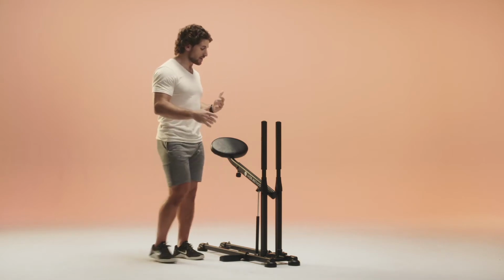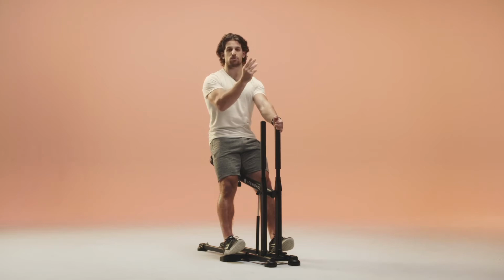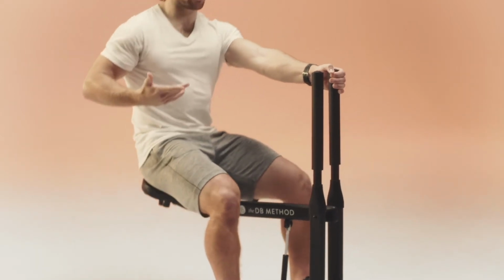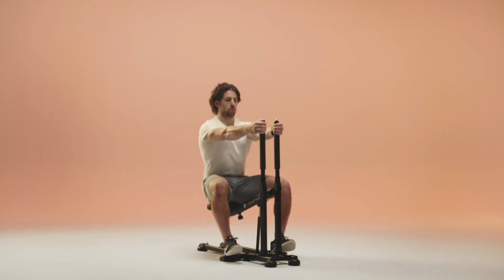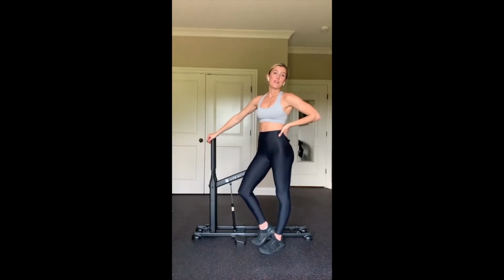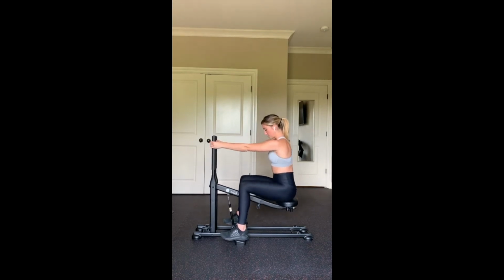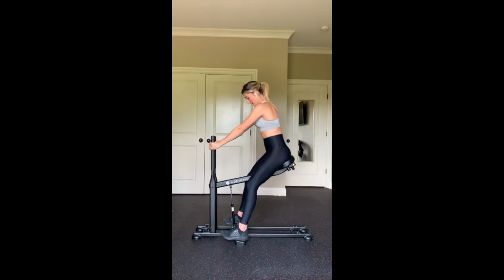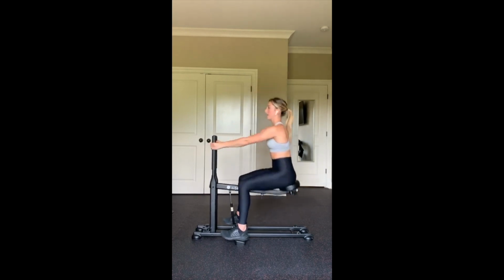DAY 16: The DB Method Glute Activation+ 5 Min Burn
Start this combo workout on the The Machine for glute activating exercises before learning about the 3 different squat zones and then moving on to a three-minute squat routine utilizing a various range of motion.

Next up: 5 Minute Burner.

Waste no time getting into this squat routine. Explore all three
squat zones to build intensity for a targeted glute strength
workout.

Works arms, abs, core, upper body, triceps, chest, legs, glutes, outer glutes, lateral glutes, and provides an intense cardio workout.

Download The DB Method App for more workouts, challenges and more!